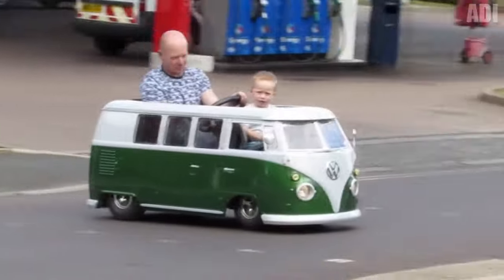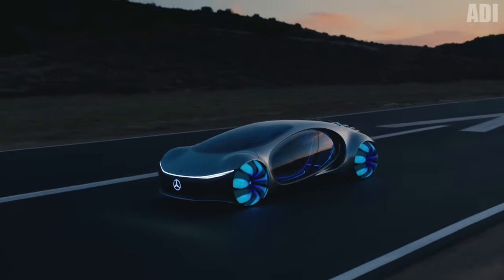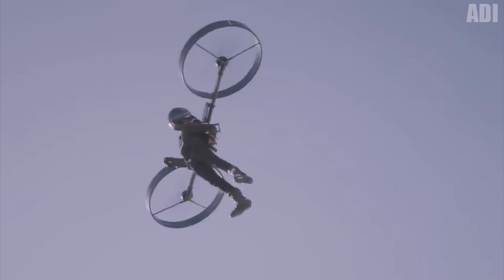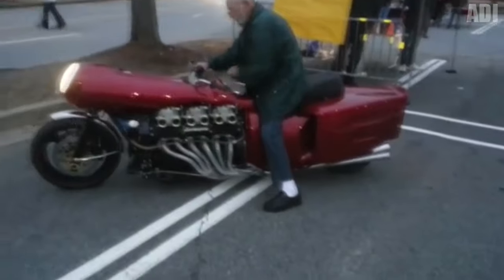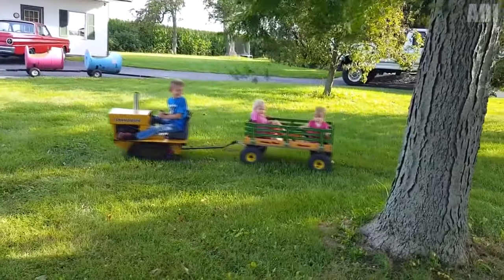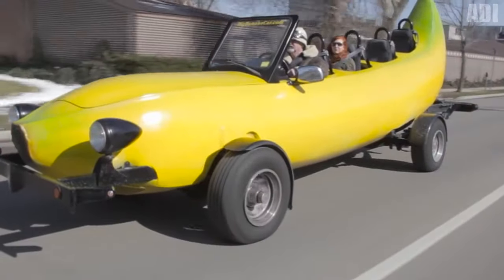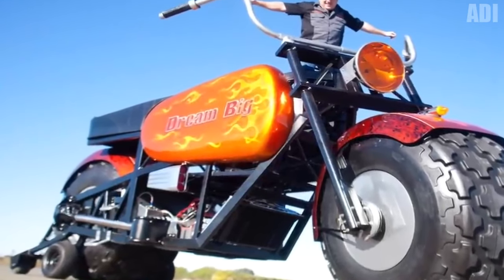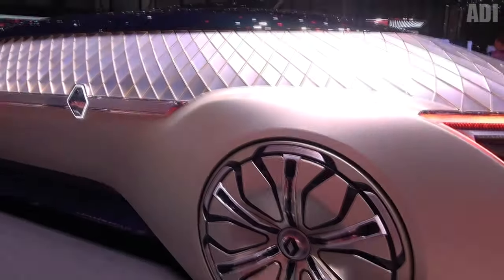20 Most Unusual Vehicles THAT WILL BLOW YOUR MIND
20 Most Unusual Vehicles THAT WILL BLOW YOUR MIND